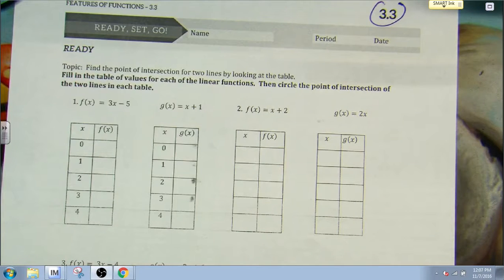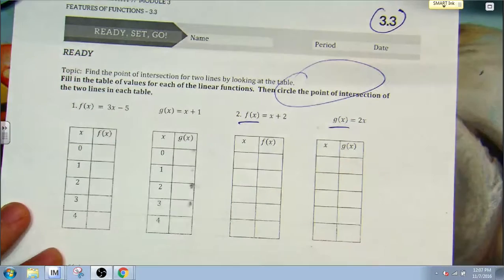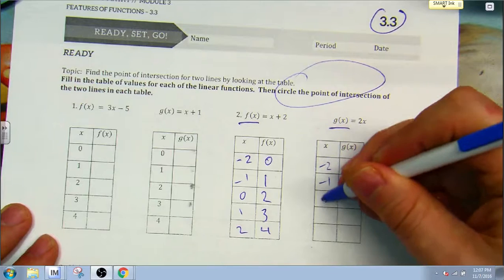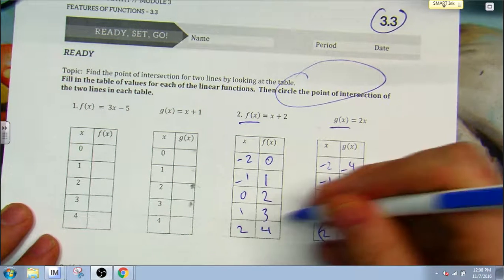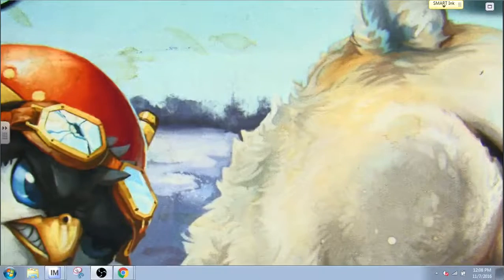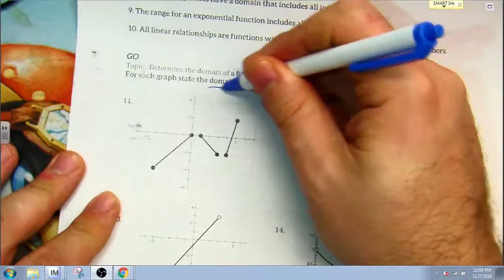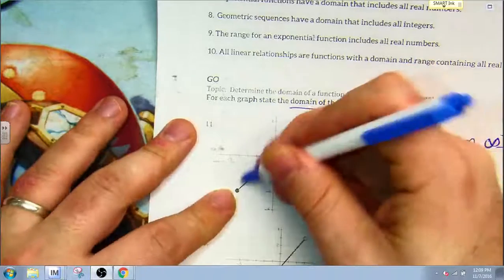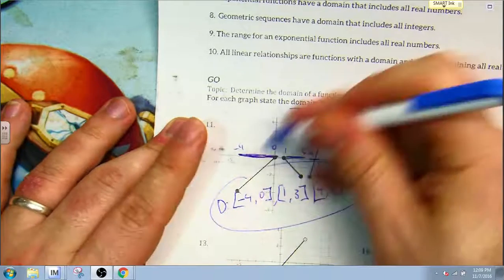3.3 Homework Helper